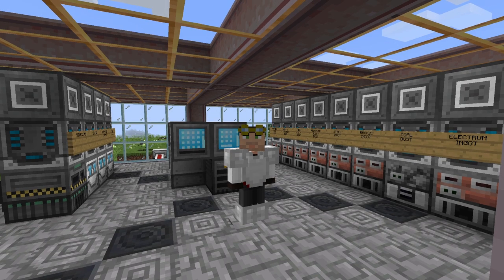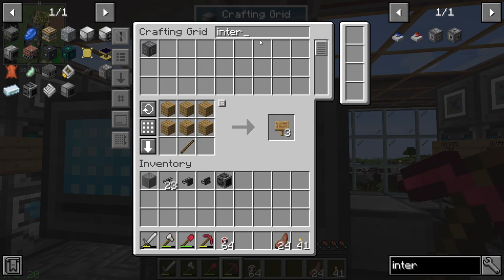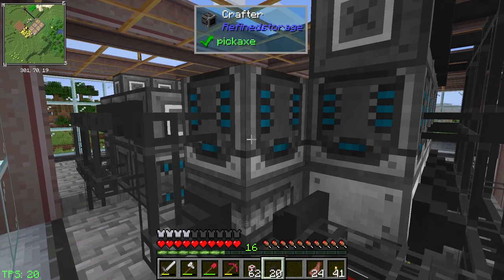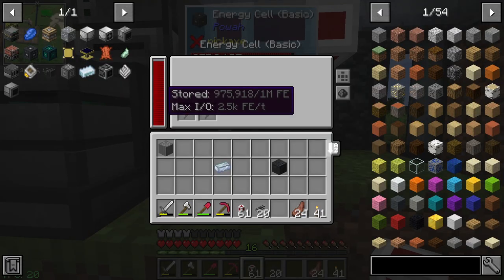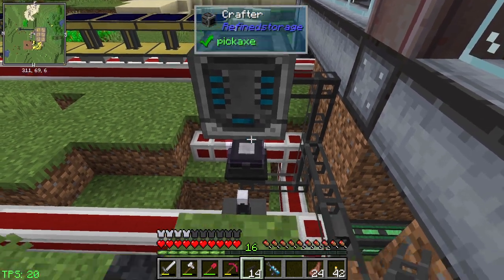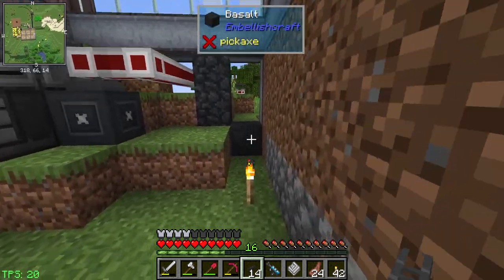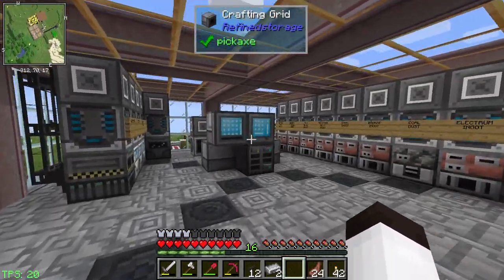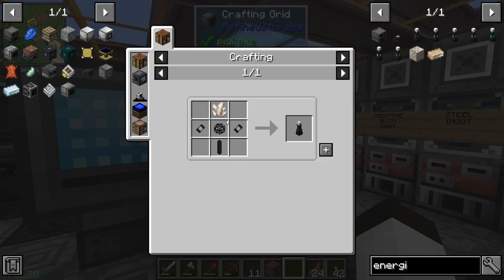QTech: Episode 27 | GLOWSTONE INGOT AUTOMATION tinker77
And we're back to getting this for the solar panels!  We have to get the Redstone Solar Core from Solar Generation mod, and to do that we need to make Refined Glowstone Ingot from Mekanism.  We get to automate that, and then move on to getting Energized Steel from Powah.  We hit a couple of roadblocks but we get there!